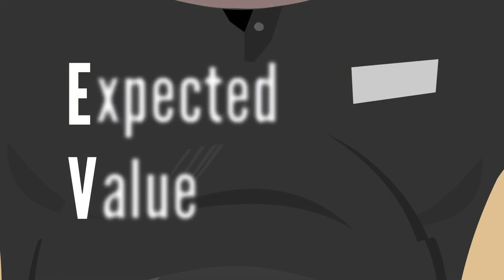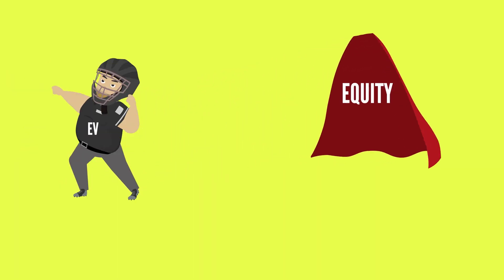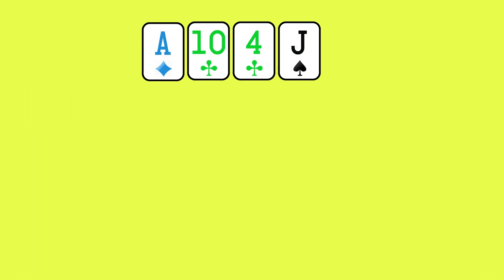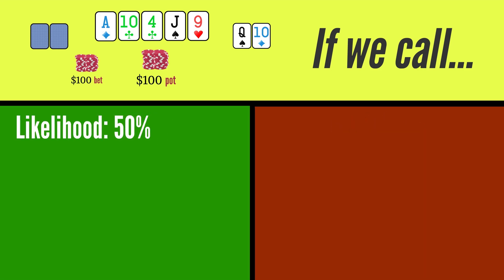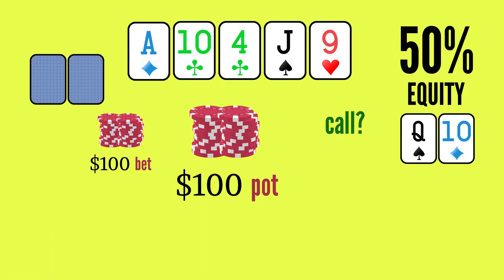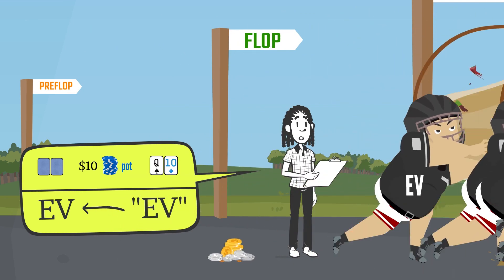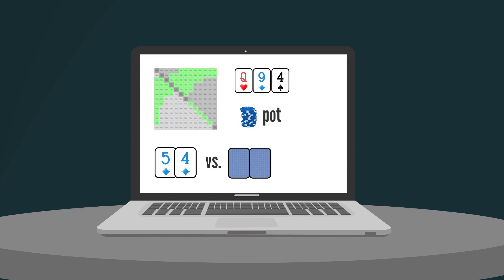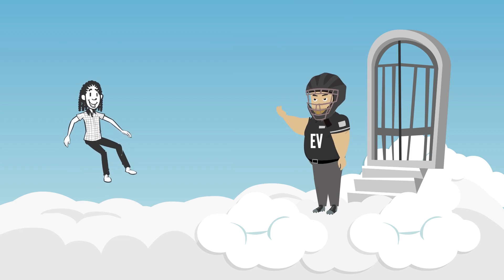POKER MATH FUNDAMENTALS - WHAT IS EV? | Quick Studies Course 4 Lesson B